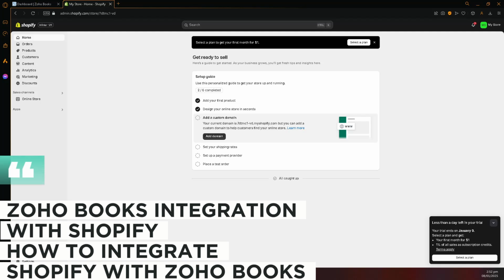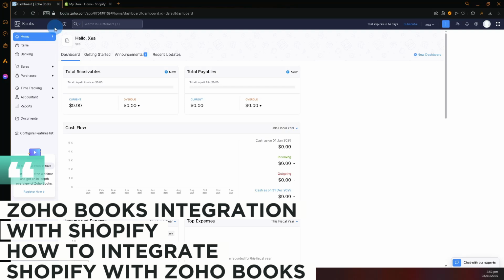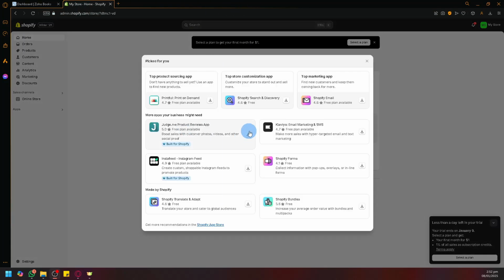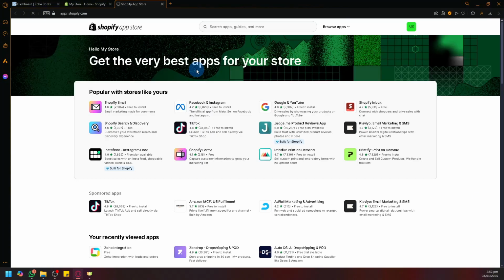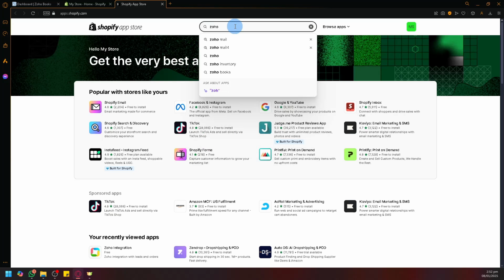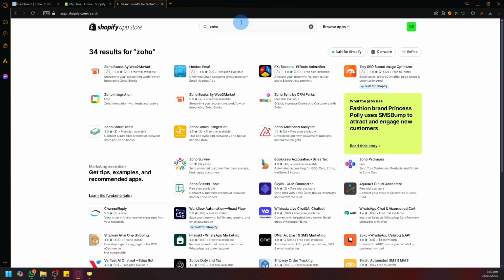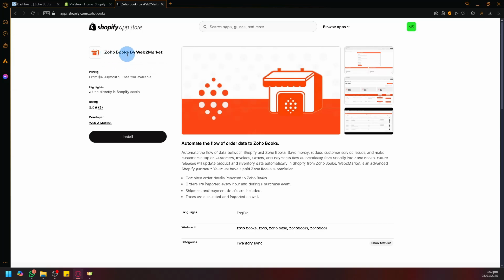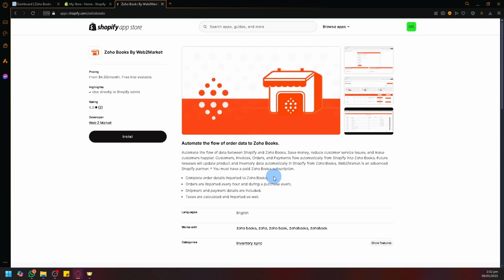Zoho Books Integration with Shopify || How to Integrate Shopify with Zoho Books (Best Method)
Learn how to seamlessly integrate Shopify with Zoho Books in this easy tutorial. Optimize your ecommerce business with this best method for integration.